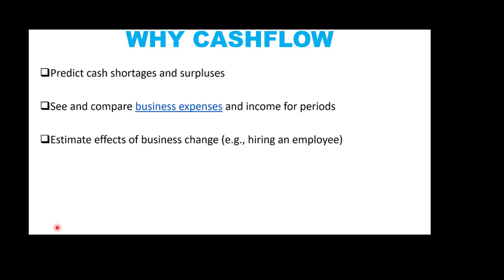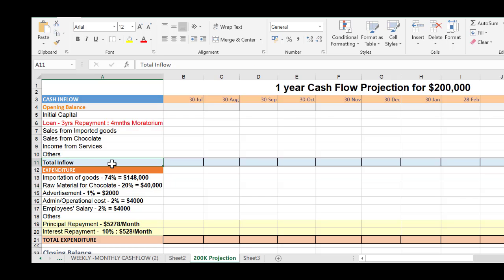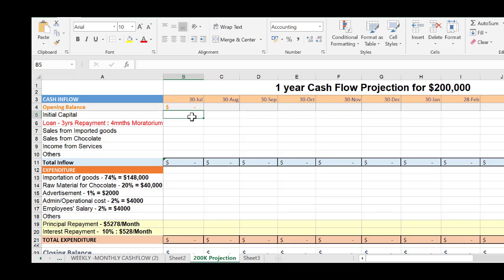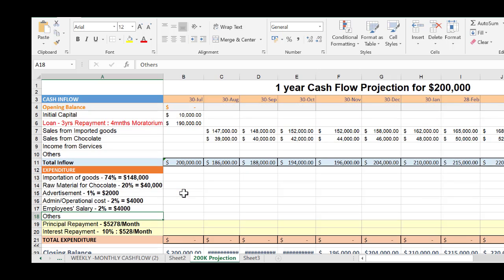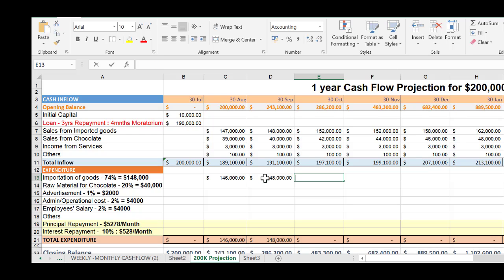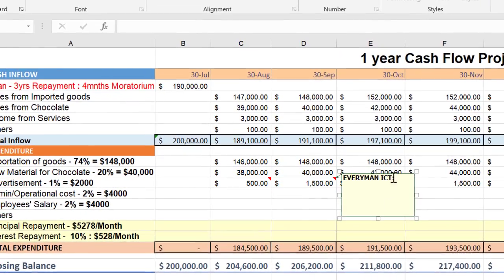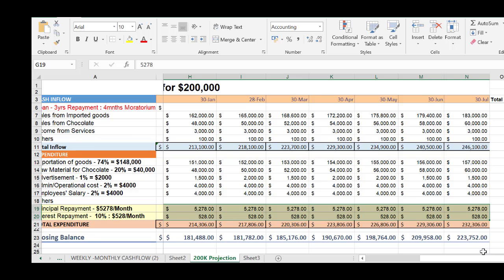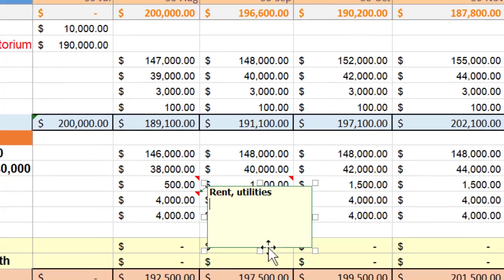Importants of CASHFLOW projection business. Projection des flux de trésorerie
Discover how to use cashflow projection to Secure grant or Loan from the government, NGO, and Banks using the power of CASHFLOW.
Every business man must learn CASHFLOW projections.